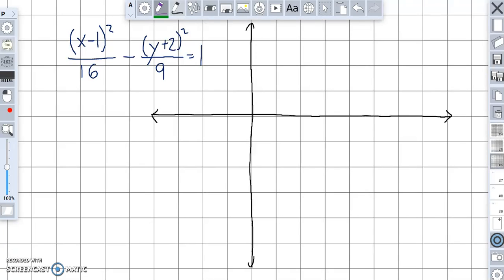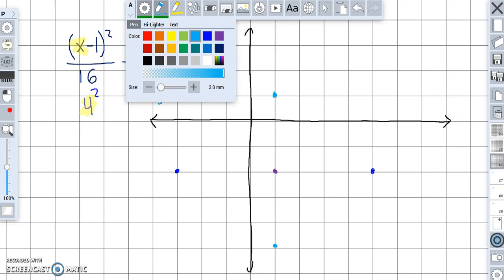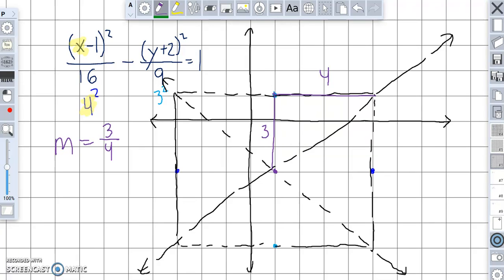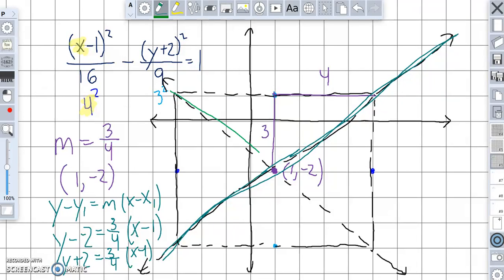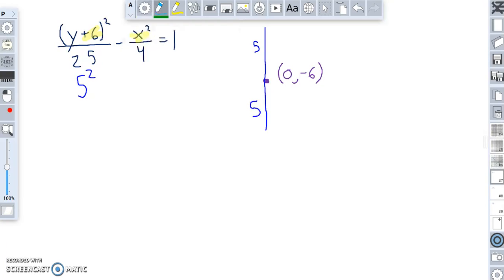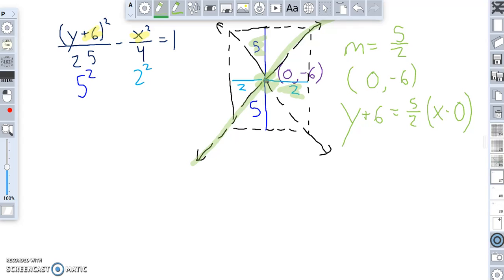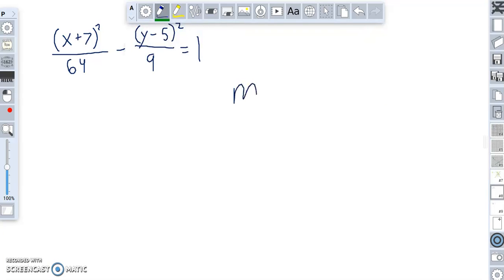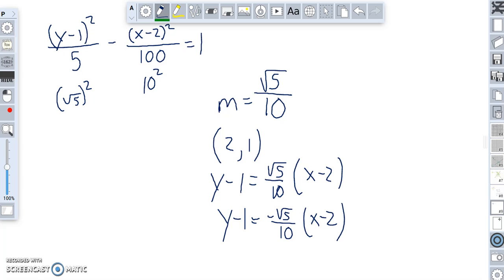Finding Asymptotes of Hyperbola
Given a hyperbola in standard form, how to find the equation of both asymptotes. At first we find it by graphing, but by the end of the video, we find it without graphing.